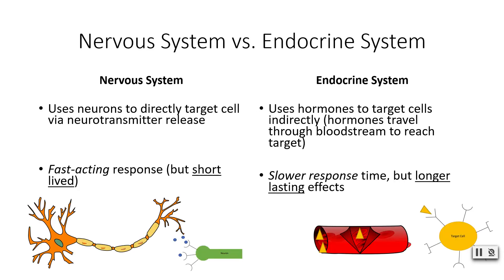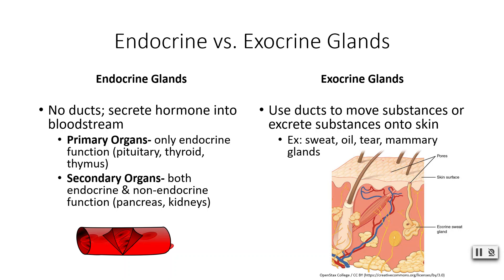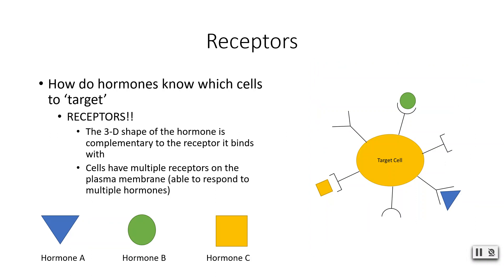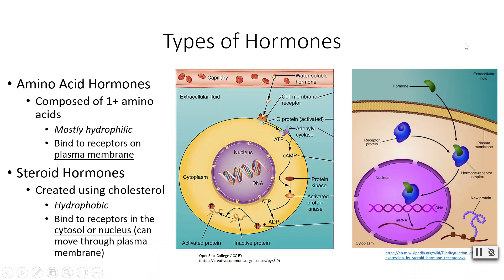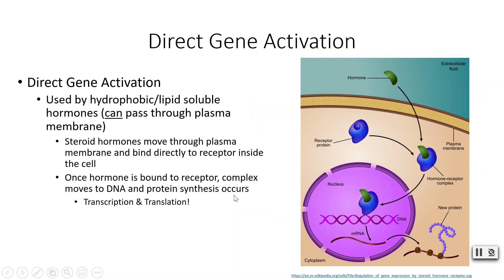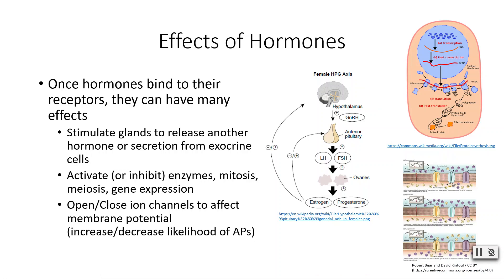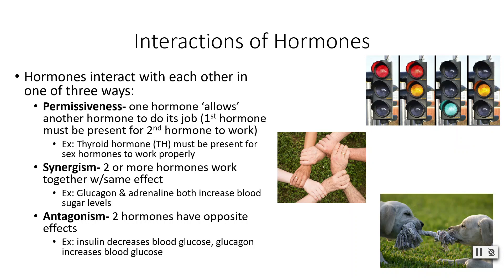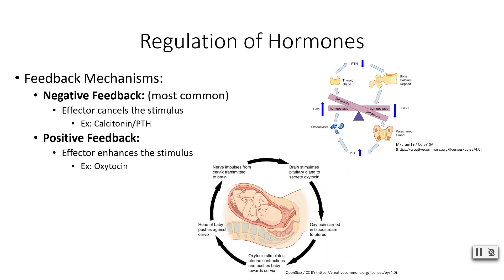Intro to the Endocrine System & Hormone Regulation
This lecture discusses an introduction to the endocrine system, types of hormones, and hormone regulation.